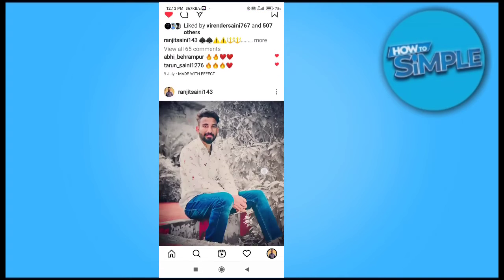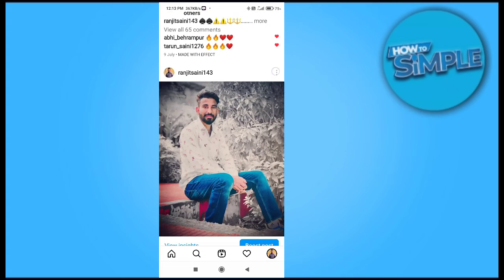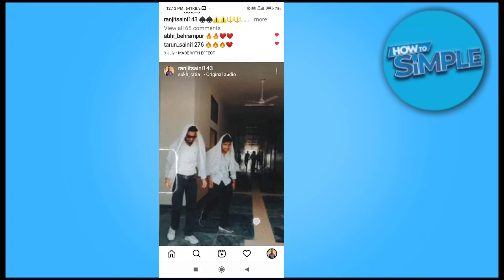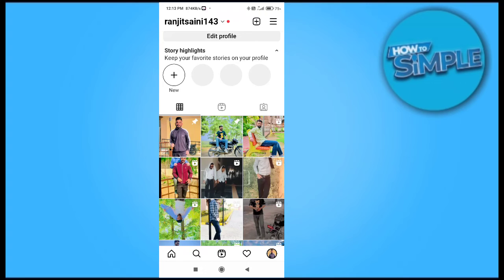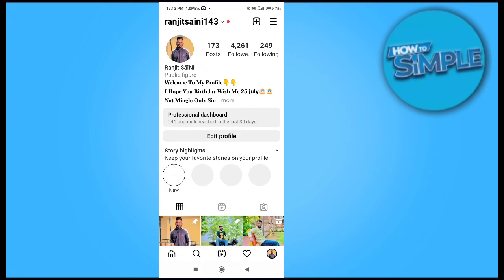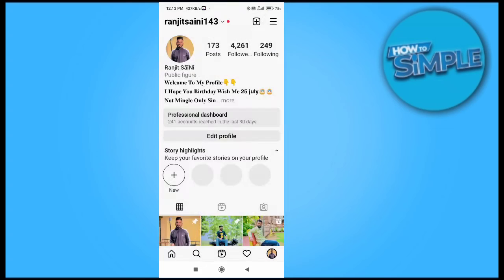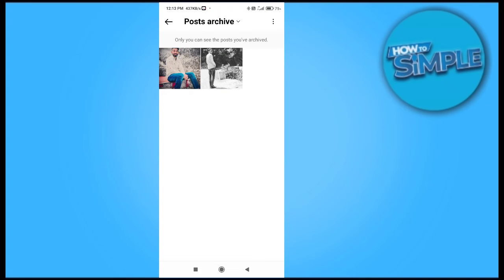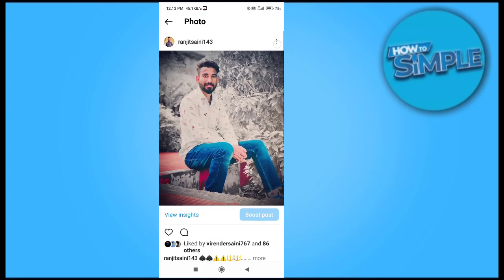How to restore archived posts on Instagram (EASY!)